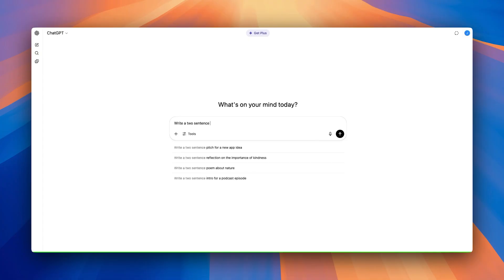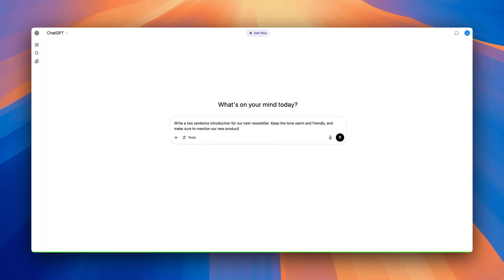Georgia Lewis Anderson, Prompt Engineer at Meta AI, on Writing Effective Prompts | The Augment MBA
Georgia Lewis Anderson, an AI consultant and prompt engineer with experience at Microsoft, Google, and Meta, shares the key secrets to writing clear and effective prompts for AI tools like ChatGPT, Claude, and Perplexity. You’ll learn how to give the right context, say exactly what you want, and get the best answers. This is perfect for entrepreneurs, founders, and anyone who wants to make the most of AI.

This video is part of the Augment MBA — a hands-on business program for entrepreneurs, founders, and business leaders.